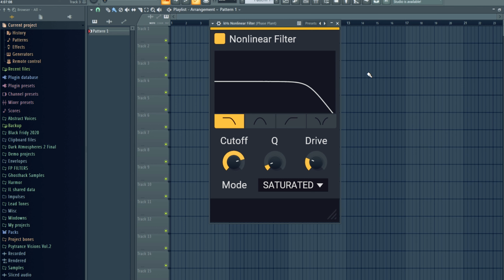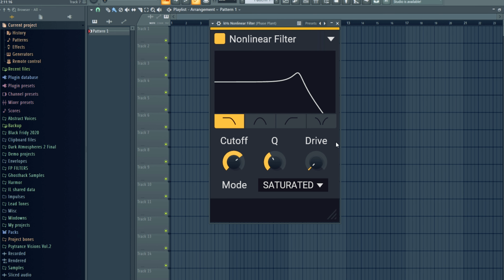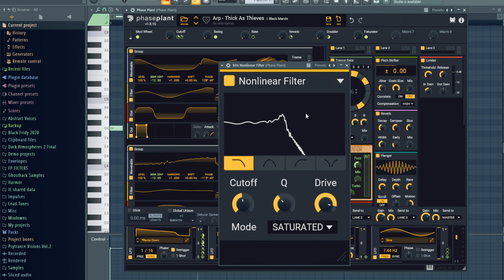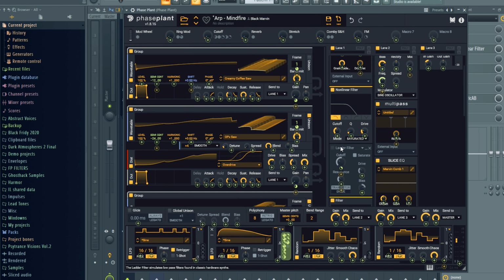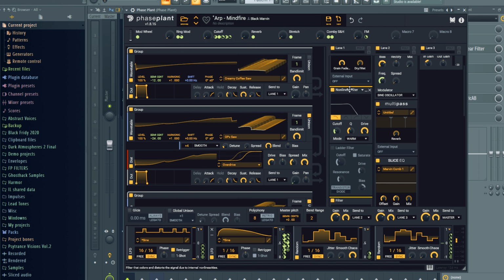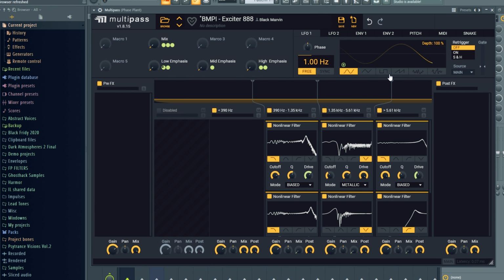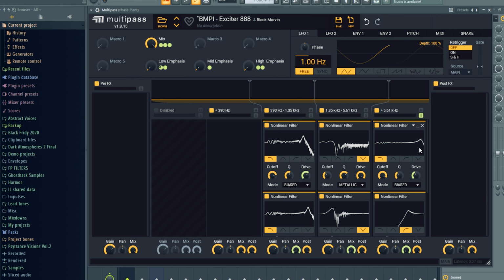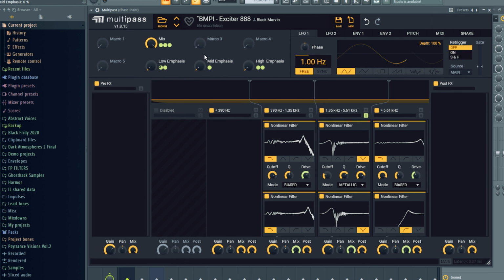Kilohearts Non Linear Filter Tips & Tricks + Multiband Non Linear Exciter